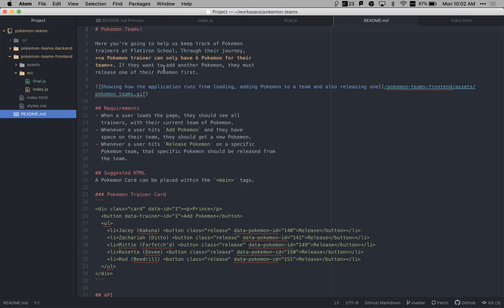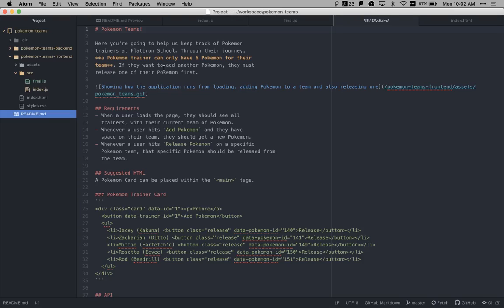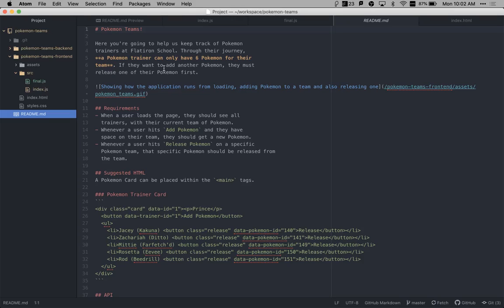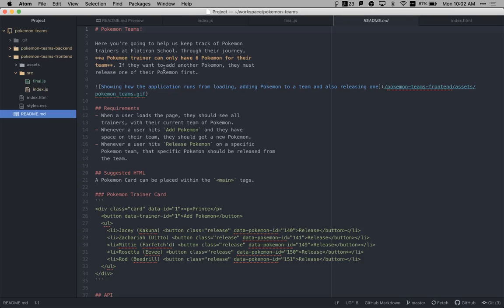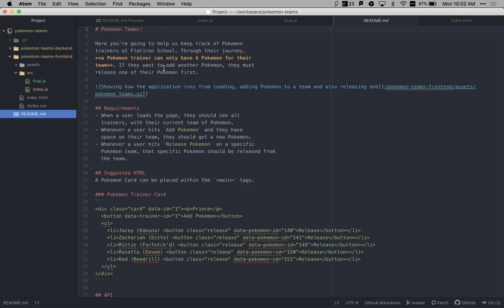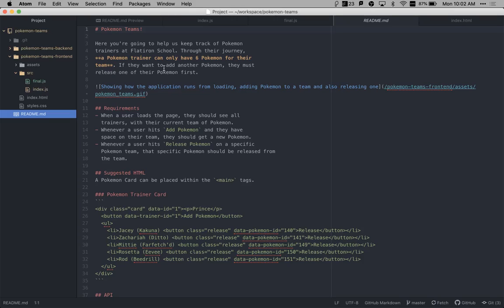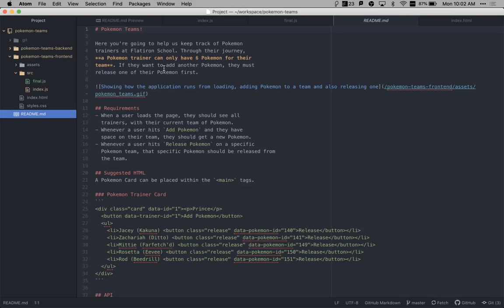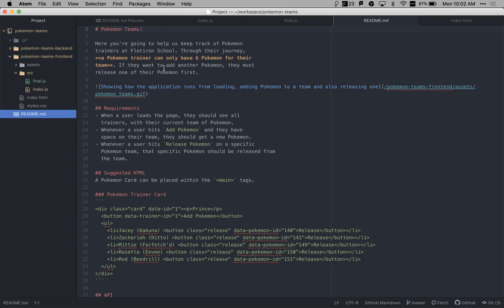pokemon teams review round 2 (dumbo-web-021819)